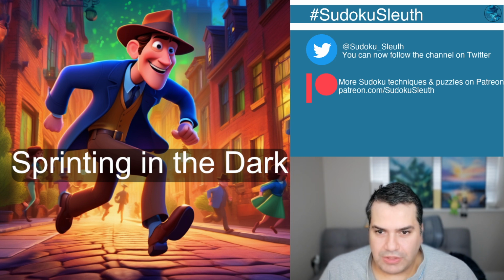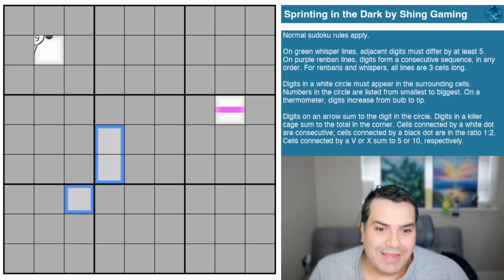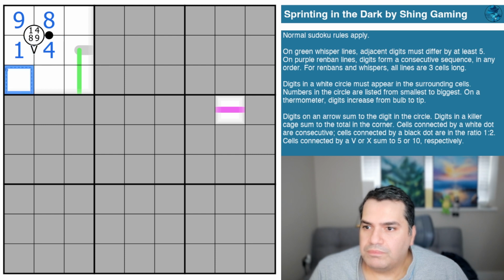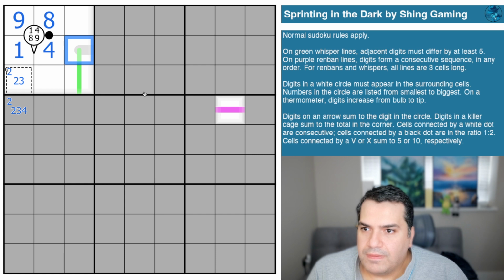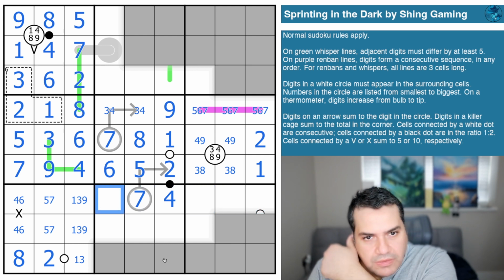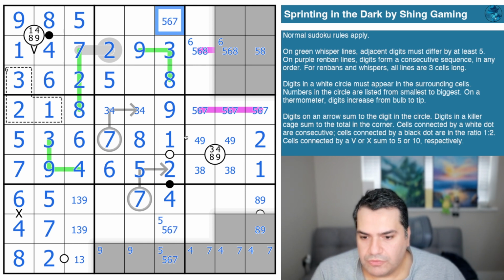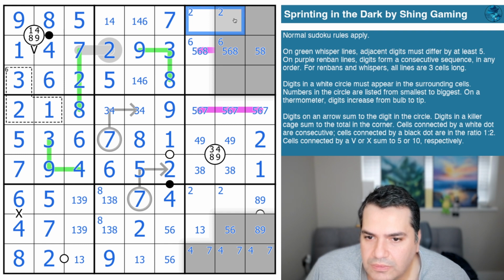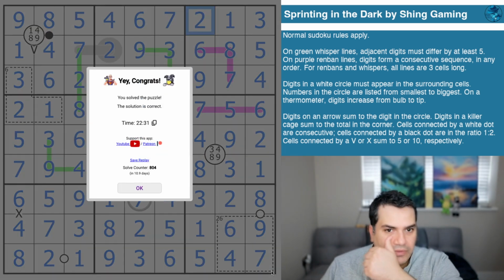Sprinting in the Dark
Today's Puzzle:

A puzzle that's made easier because of Fog of War, how's that possible? Play this puzzle to find out for yourself!

On green whisper lines, adjacent digits must differ by at least 5. On purple renban lines, digits form a consecutive sequence, in any order. For renbans and whispers, all lines are 3 cells long.

Digits in a white circle must appear in the surrounding cells. Numbers in the circle are listed from smallest to biggest. On a thermometer, digits increase from bulb to tip.

Digits on an arrow sum to the digit in the circle. Digits in a killer cage sum to the total in the corner. Cells connected by a white dot are consecutive; cells connected by a black dot are in the ratio 1:2. Cells connected by a V or X sum to 5 or 10, respectively.